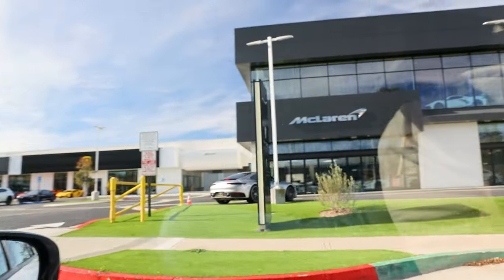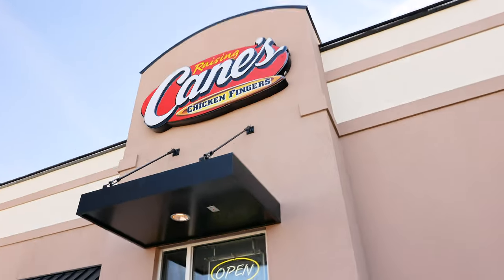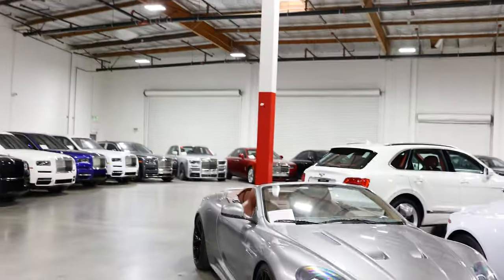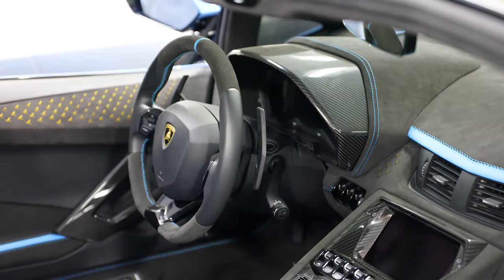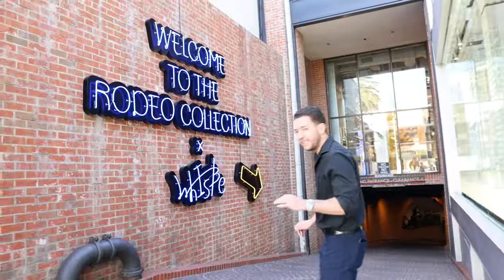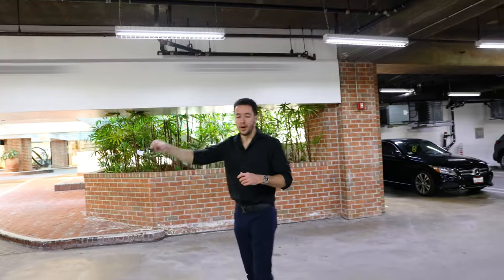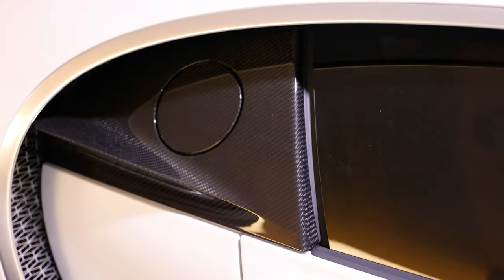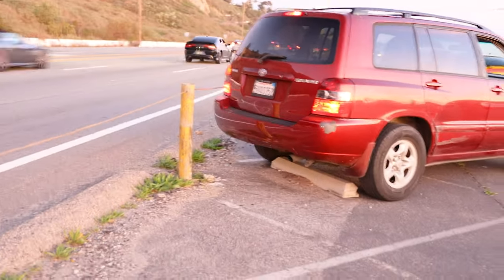THE UNDERGROUND HYPERCARS OF LOS ANGELES!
Rodeo drive is every supercar spotters dream destination. It is home to not only some of the most expensive shops, but also some of the most expensive supercars. Almost everywhere you look you will find Lamborghinis, Rolls Royces, bentleys Ferraris and of course. RANGE ROVAS. And if you know where to look, you may find yourself a hypercar or two.